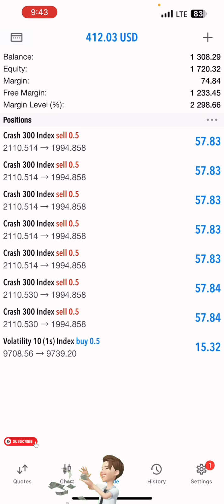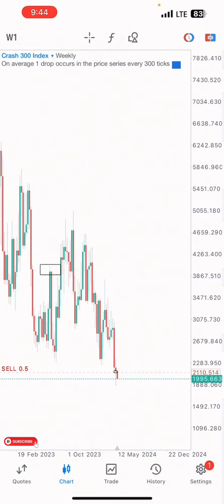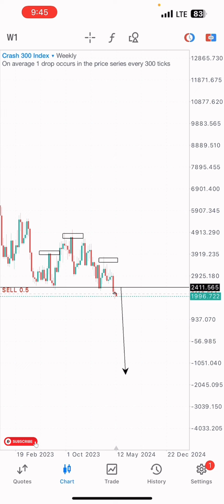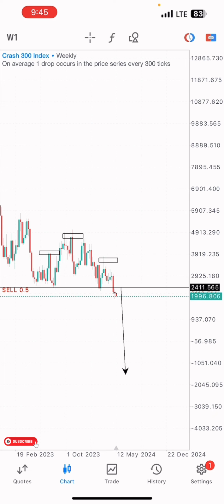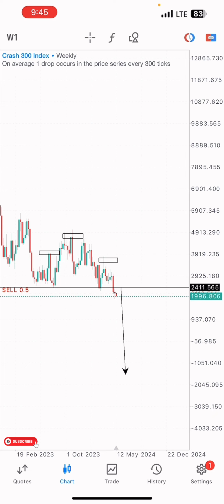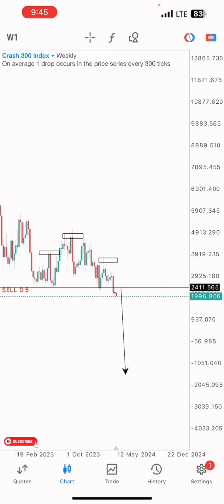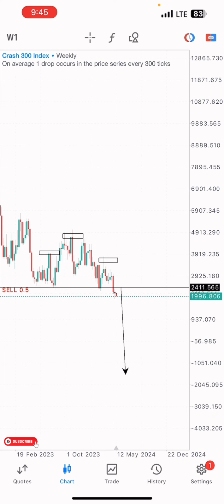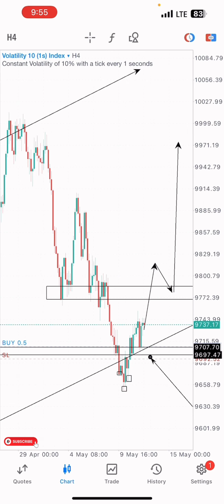See how i made $400🤑🔥 Using this SYNTHETIC INDICES📈 TRICK‼️😳LEARN THis‼️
Learn this powerful strategy that made me $400 in minutes🤑
Make money daily trading synthetic indices🔥